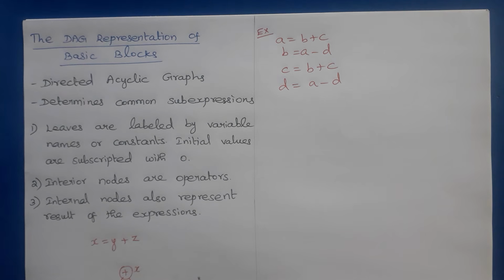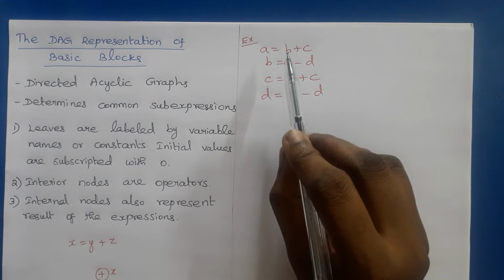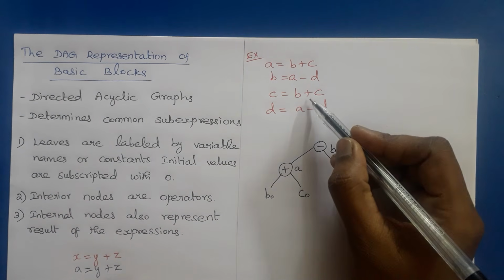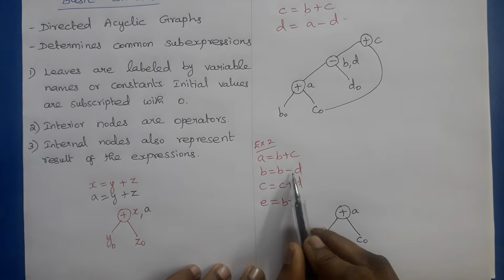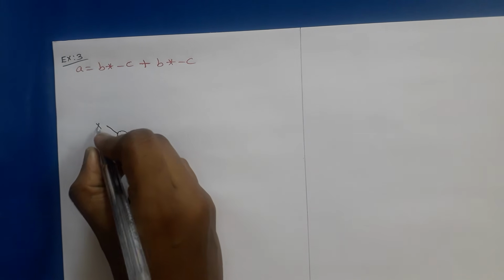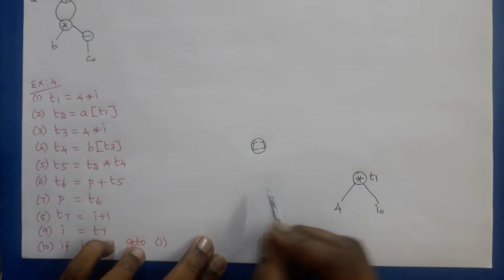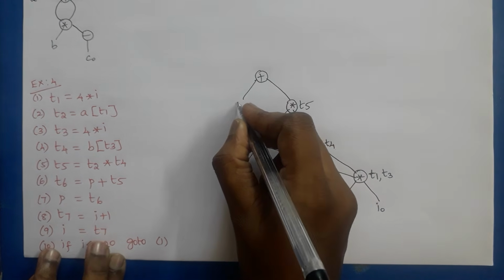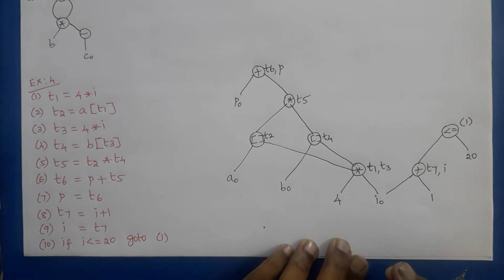Compiler Design: DAG Representation of Basic Blocks